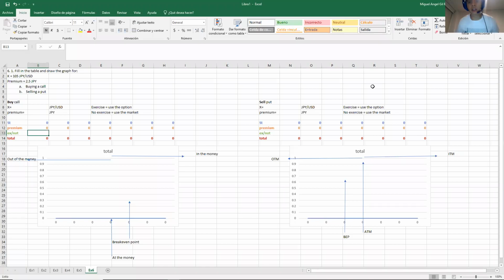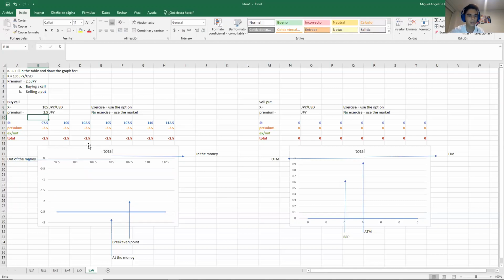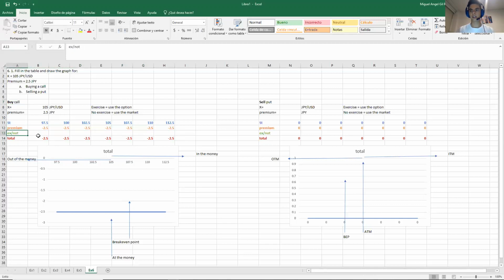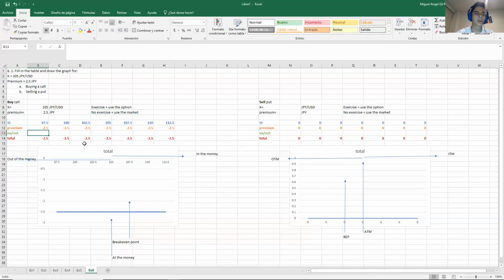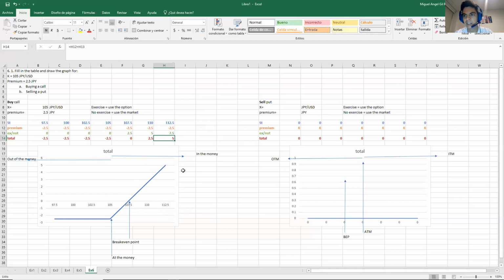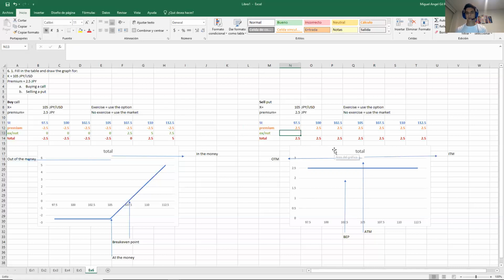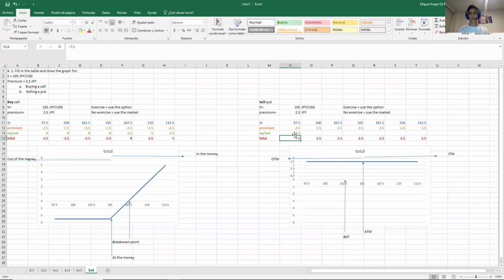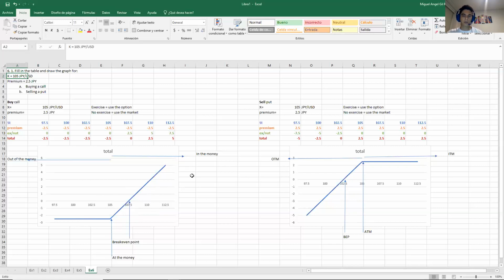Solving Homework 9 Ex6